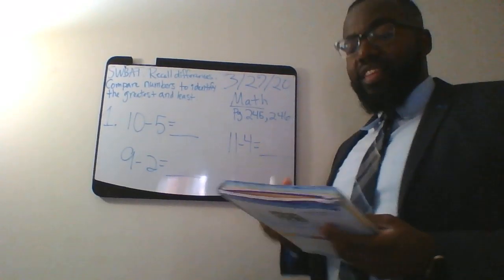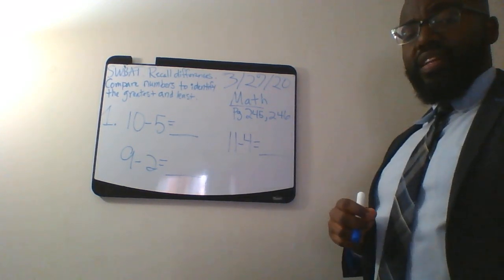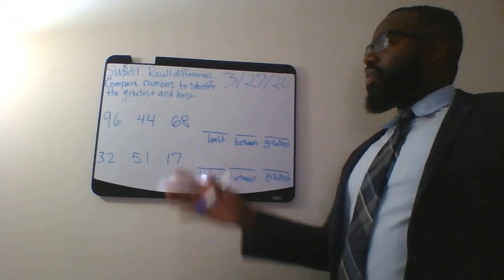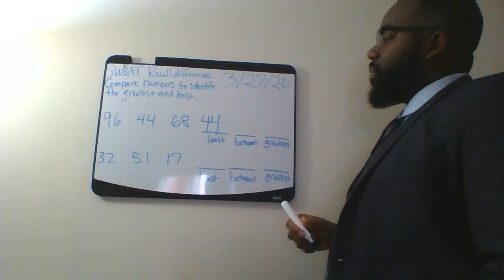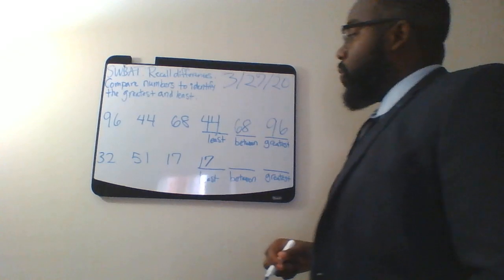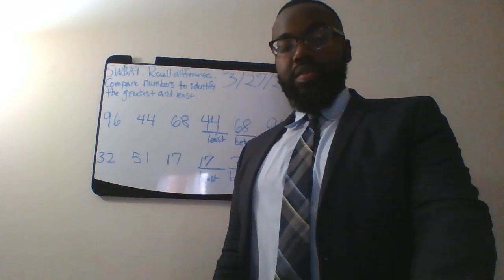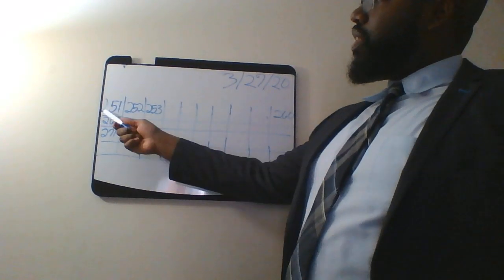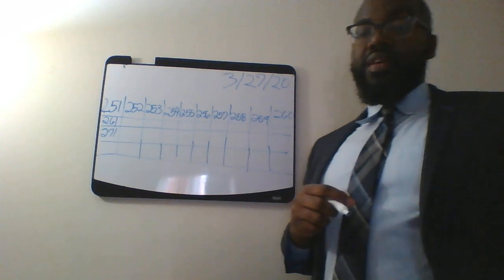Math Group Unstoppable pages 245,246